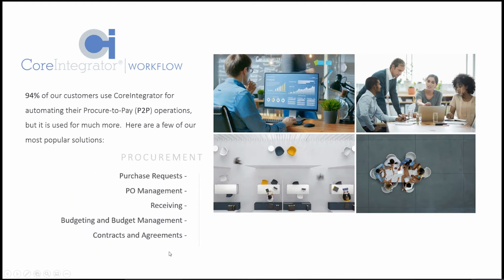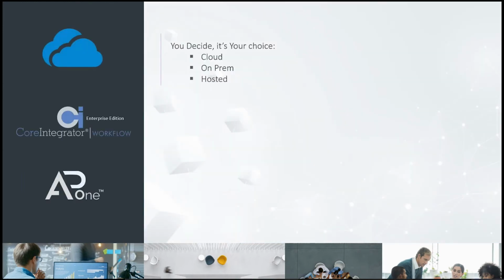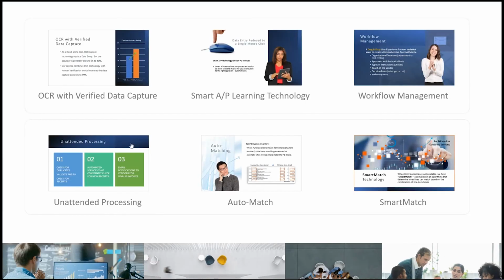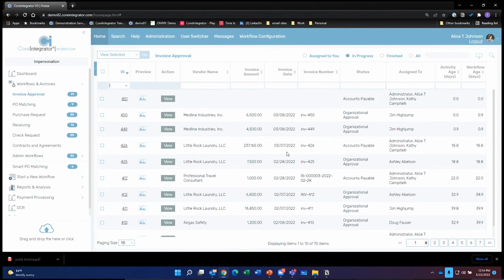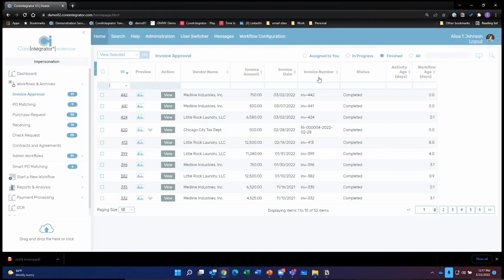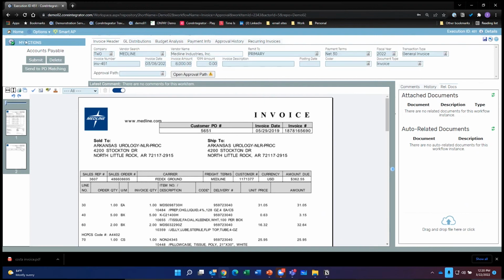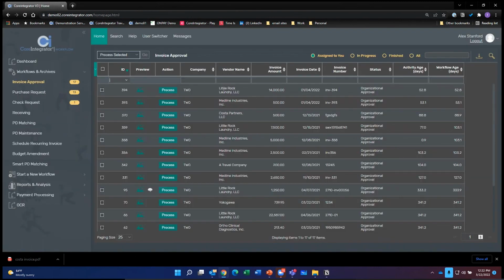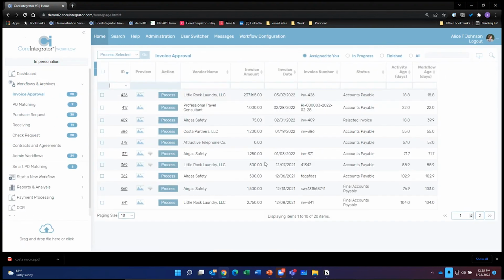AP automation for Microsoft Dynamics 365 Business Central solution by CoreIntegrator Demonstration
This is a demonstration of an AP automation for Microsoft Dynamics 365 Business Central solution by CoreIntegrator.  As a totally customizable workflow automation solution, CoreIntegrator will be specifically tailored for your business processes during the Microsoft Dynamics 365 Business Central or Microsoft Dynamics GP implementations. From high volume, complex payables processes to any document workflow, CoreIntegrator Enterprise can be configurated to automate any business process.